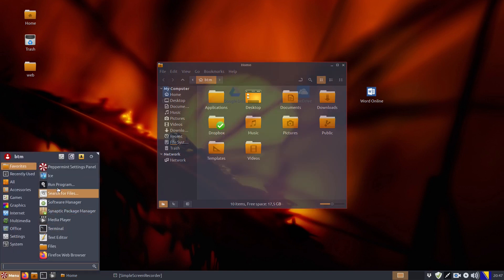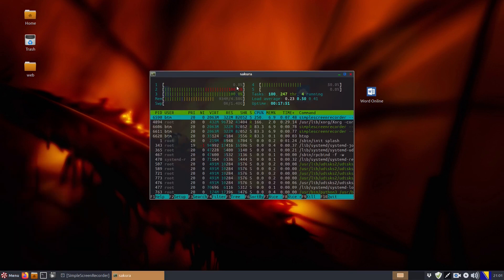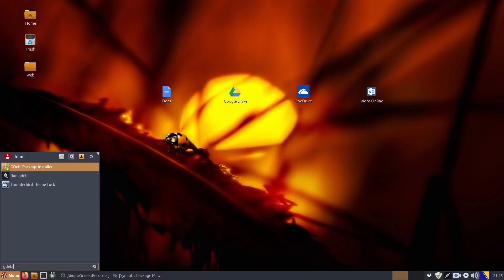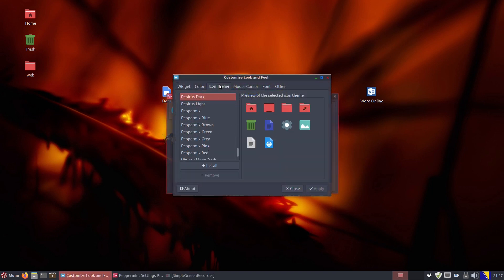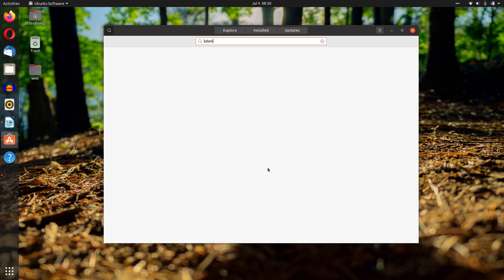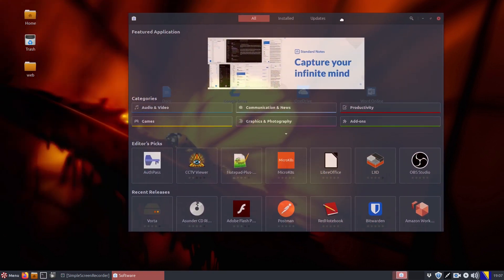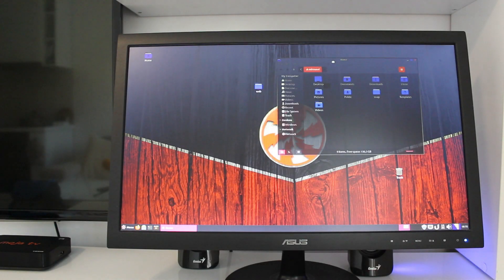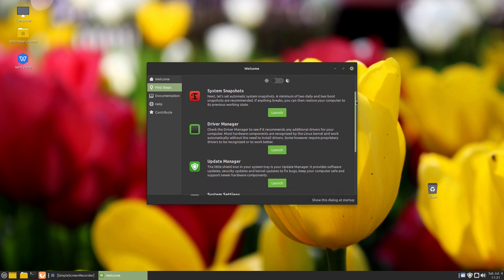Peppermint OS 11: What we would like to see...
In this video, we are talking about the features we would love to see in the next version of Peppermint OS, and that is Peppermint OS 11...